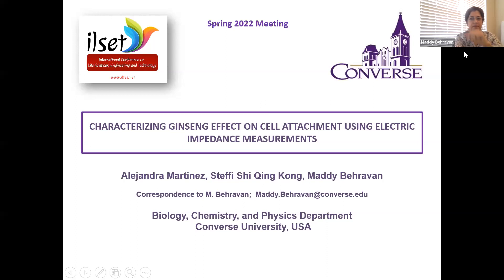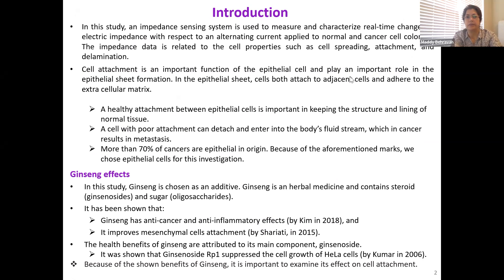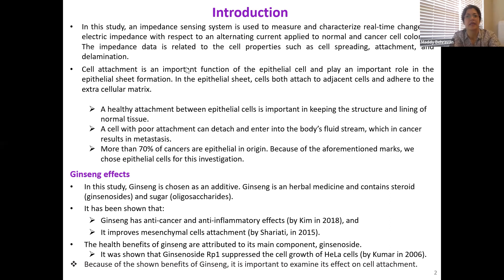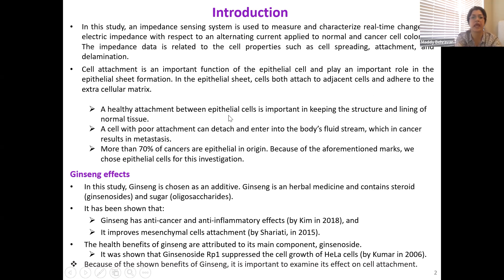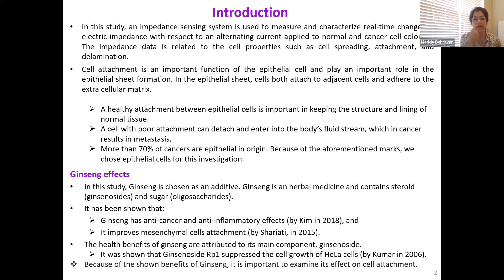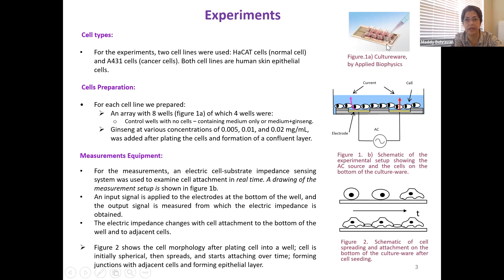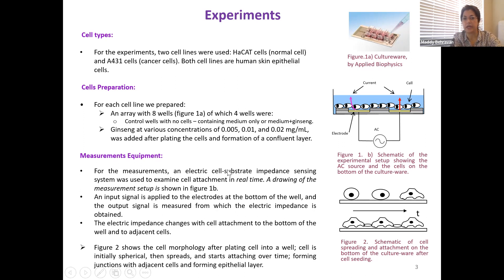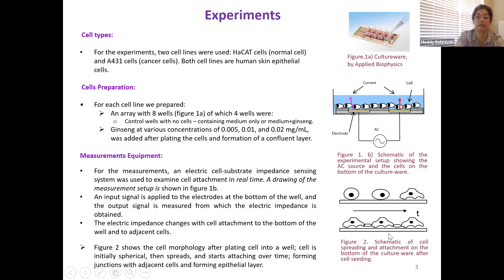CHARACTERIZING GINSENG EFFECT ON CELL ATTACHMENT USING ELECTRIC IMPEDANCE MEASUREMENTS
Maddy Behravan, Converse University, United States of America / Steffi Kong, St. George University, Grenada / Alejandra Martinez, University of Glasgow, United Kingdom

(Presented at the International Conference on Life Sciences, Engineering and Technology (iLSET) April 21-24, 2022, Los Angeles, CA, organized by International Society for Technology, Education and Science ((ISTES)

This research reintroduces an application of an electric impedance sensing technique to investigate cell attachment of normal epithelial cells (HaCAT) and cancerous cells (A431) before and after the addition of Ginseng. The study is functionally a continuation of the authors’ previously published paper, where an identical set of experiments were carried out for the putative homeopathic Reishi. The purpose for this study was two-fold: (1) to investigate variations in results between a roundly discredited homeopathic (Reishi) and a studied, well-accepted homeopathic (Gensing), and (2) to justify the experimental technique from the results - as the electric impedance sensing technique has heretofore been considered itself experimental; specifically, impedance measurements reflecting cell-to-cell binding and their associated binding electric field strength and the high correlation to shape (normal vs. cancer) and cluster size (as measured by increased field strength in greater clusters). Here the impedance data analysis shows that Ginseng at applied doses does not alter the impedance of HaCAT colonies but that Ginseng does significantly increase the strength of cell-to-cell attachments in A431 colonies and may confer previously suggested anti-inflammatory properties. This result is not seen with the previous set of Reishi experiments, and this correct distinction provides more ammunition for the electrical impedance sensing technique as a valid differentiation in cell attachment.